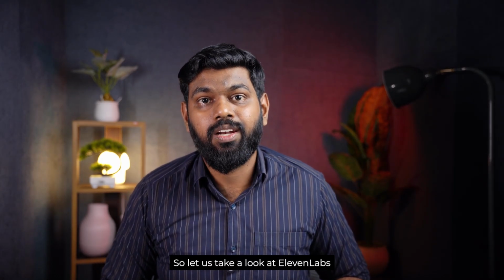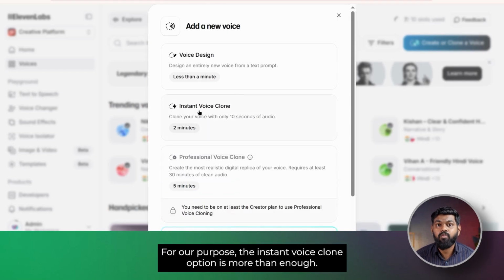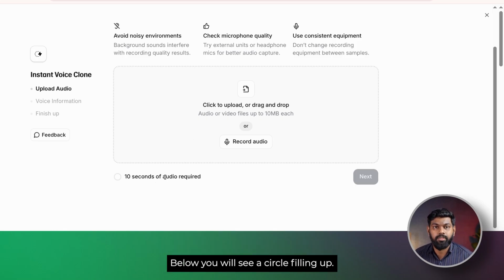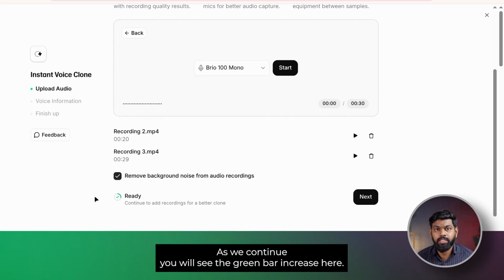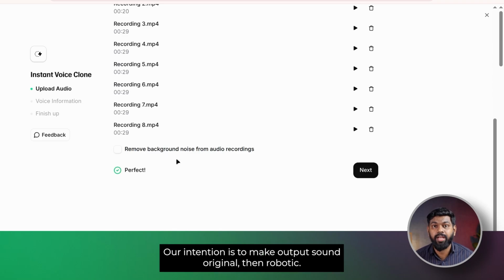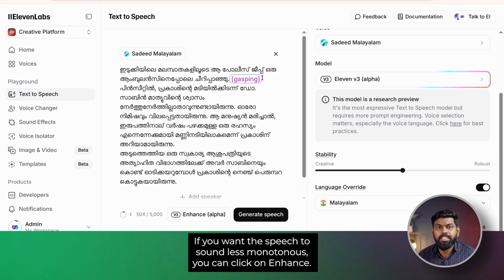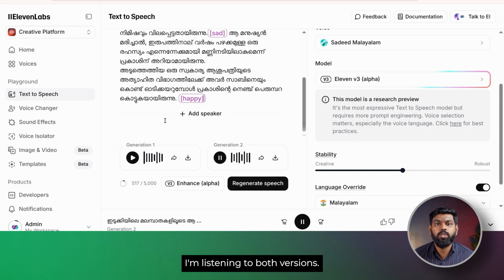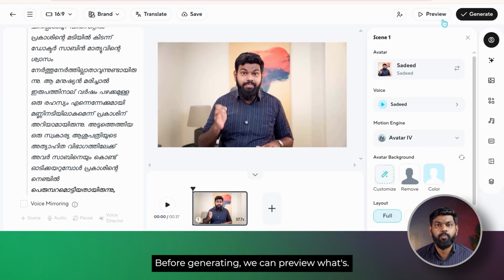The Secret to Viral Regional AI Videos Nobody Talks About | Ep. 5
Your AI Avatar just learned to speak Malayalam… with YOUR voice.

Stop losing views because your regional content sounds like a robot. In Episode 5 of the AI Avatar Masterclass, I'm revealing the exact HeyGen + ElevenLabs workflow top creators use to clone their voice, add real human emotions, and go viral in any language.

- Why regional language content outperforms English for new channels
- How to clone your voice in 60 seconds with ElevenLabs
- Pro recording hacks (yes, a little background noise actually helps)
- Eleven V3 Alpha settings for the most realistic regional output
- How to add emotion: `[happy]`, `[sad]`, `[whisper]` bracketed prompts
- Final workflow: export pristine audio → upload to HeyGen → 1080p avatar with natural gestures

0:00 — Why regional AI content wins in 2026
1:45 — Introducing ElevenLabs (the secret weapon)
3:20 — How to clone your voice (step-by-step)
7:10 — Adding emotions with bracketed prompts
10:30 — Exporting & syncing audio in HeyGen
14:00 — Final result + pro tips

Try this workflow and drop your results in the comments - I'll feature the best ones!

— Sadeed Ameen